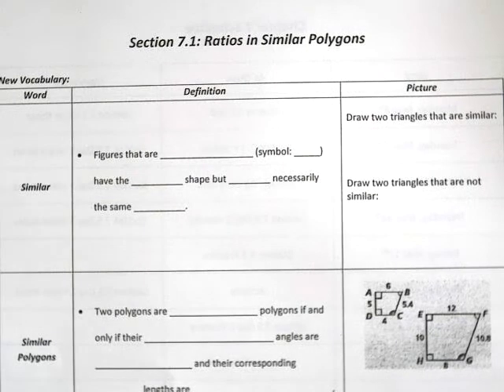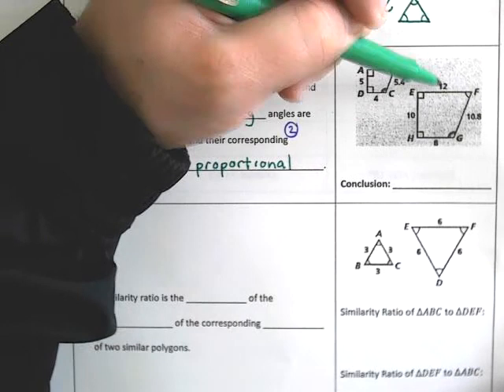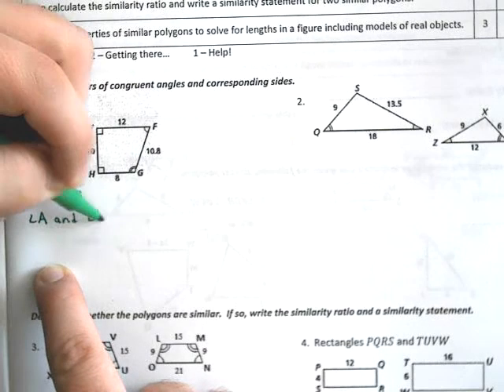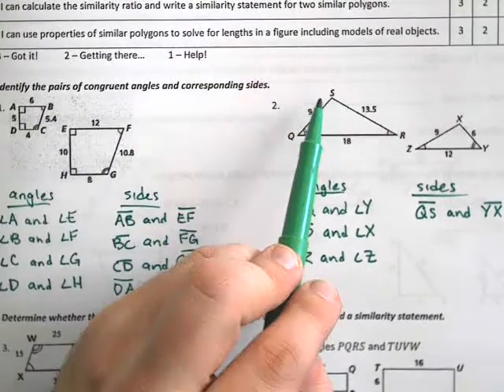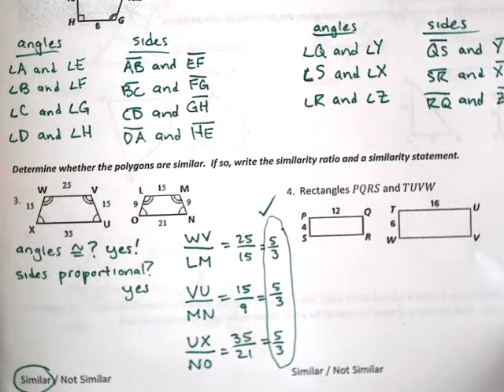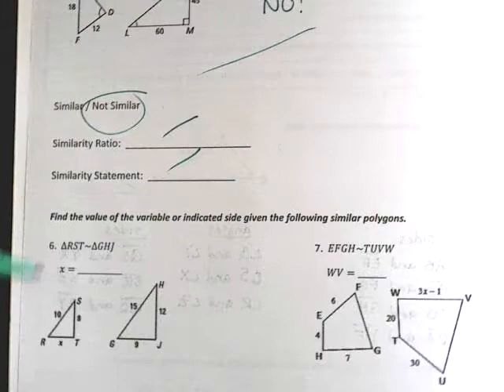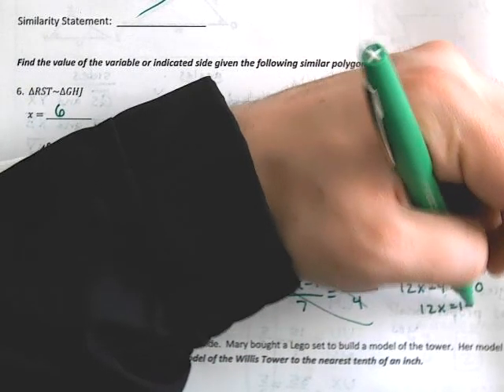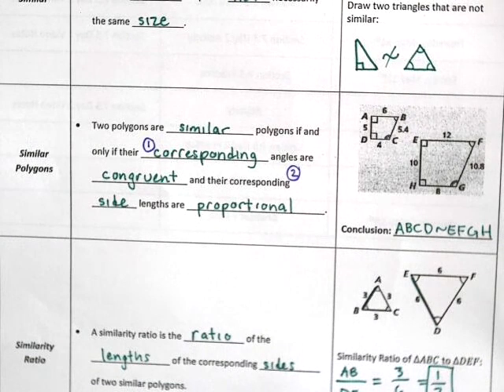Lesson 7.1: Similar Polygons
Today, we explore similarity in polygons and discuss the two main properties that must be true for similarity